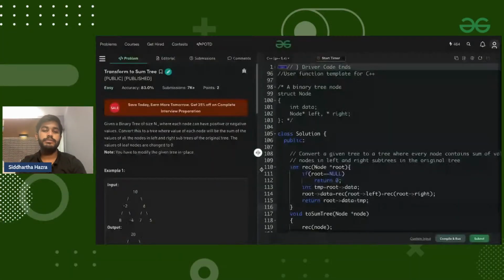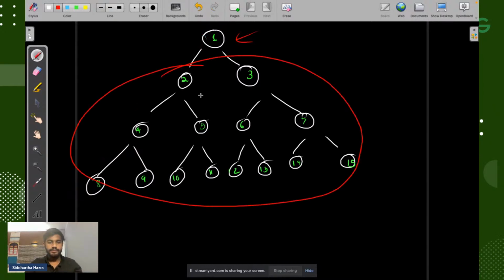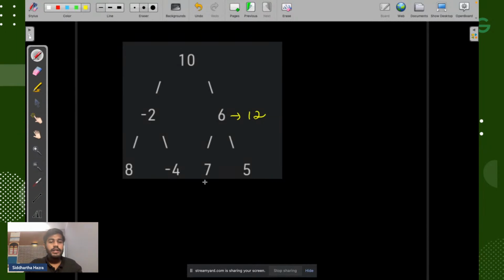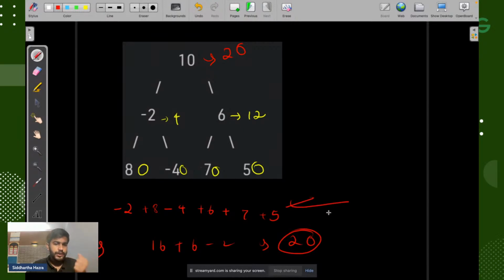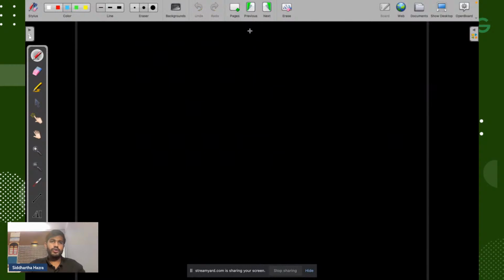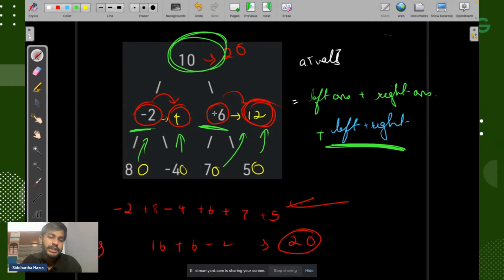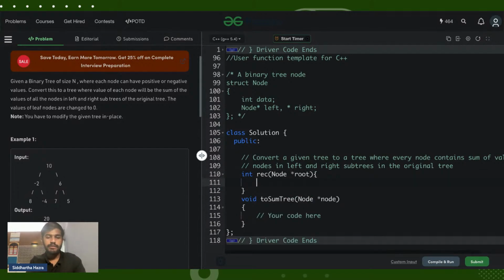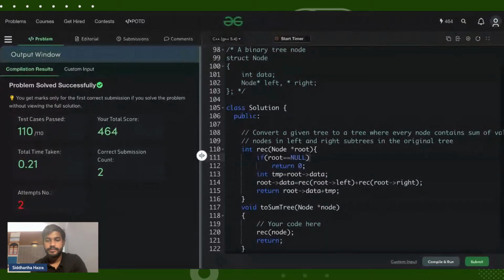Problem of The Day: 10/01/2023 | Transform to Sum Tree | Siddharth Hazra